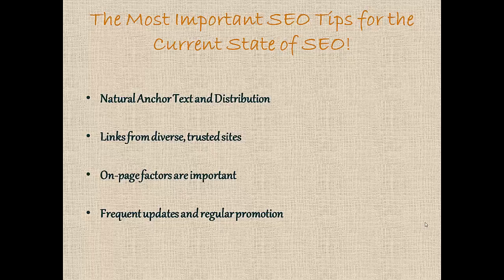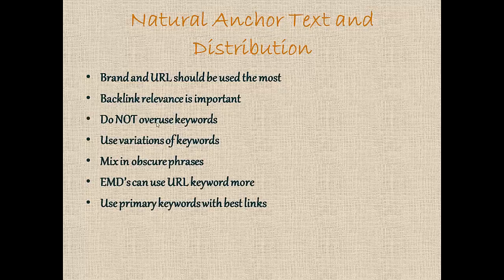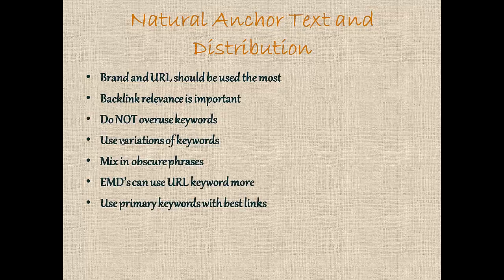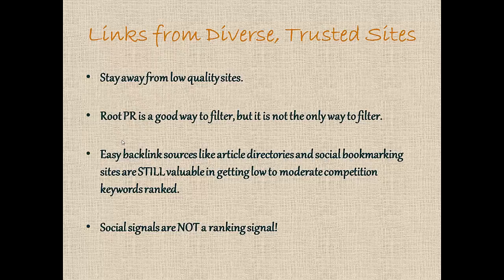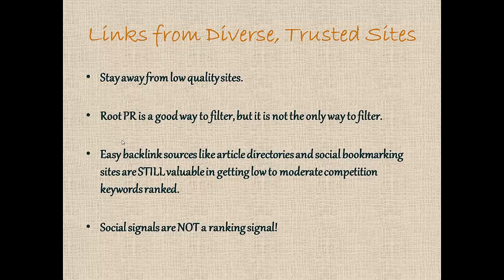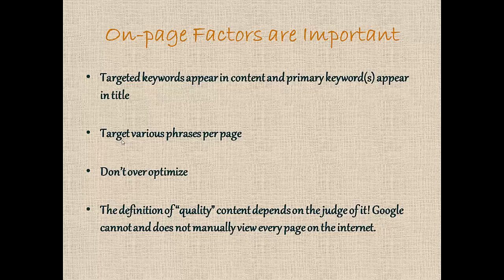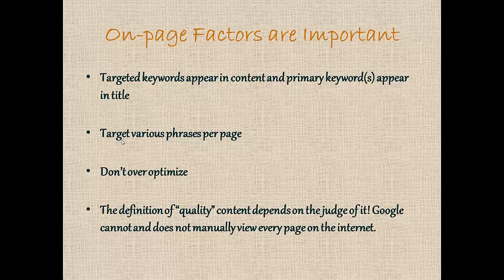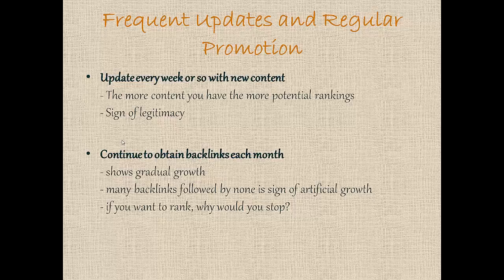SEO Tips for 2014 - What Works in Google?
now and sign up for free and we'll build your backlinks for you!